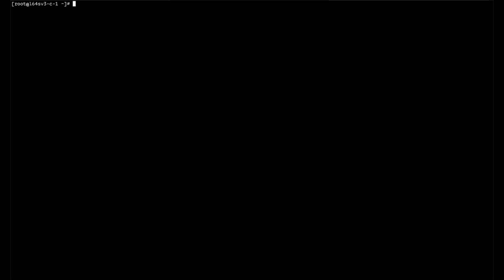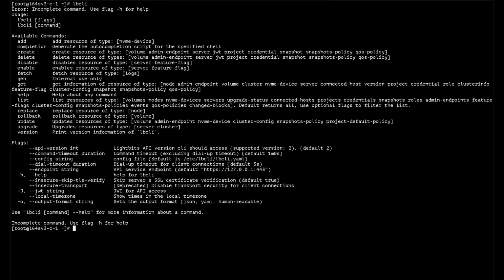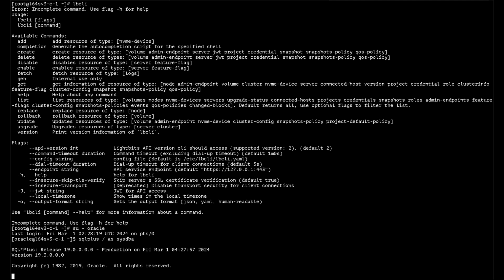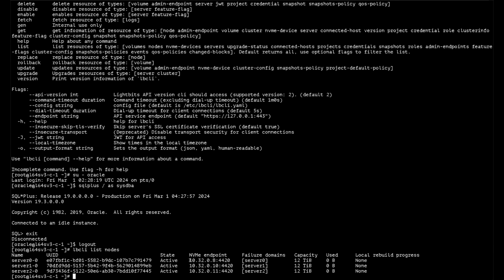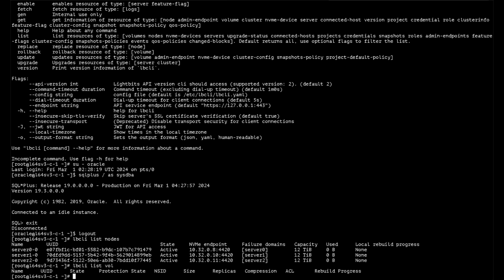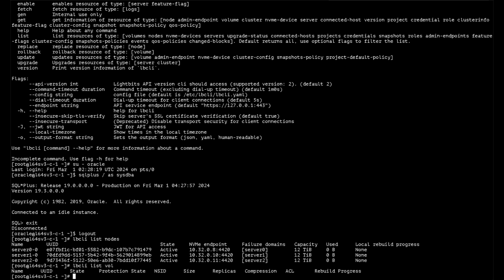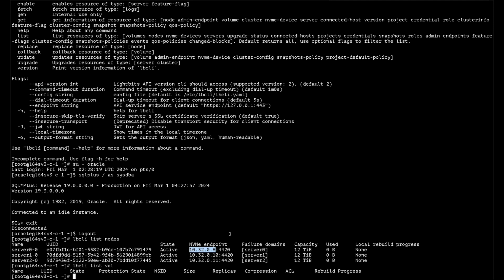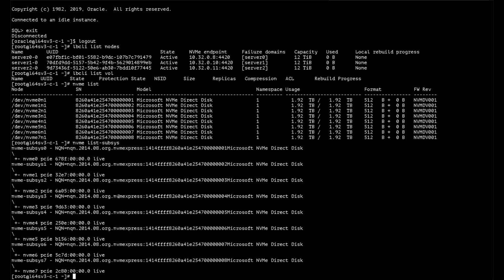Configuring an Oracle DB Using LBCLI in Azure | Lightbits 'Chapter 5'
This video is Chapter 5 in a series of videos that illustrate how to deploy Oracle on a Lightbits cluster in Azure from the basics of deploying a cluster to how to run Oracle SLOB benchmarks, and how to review the benchmark test results.